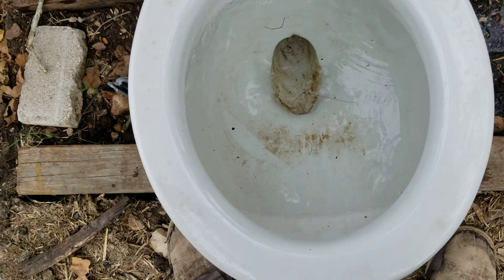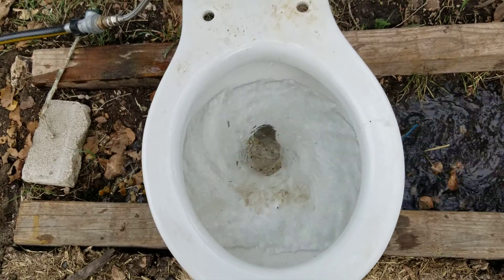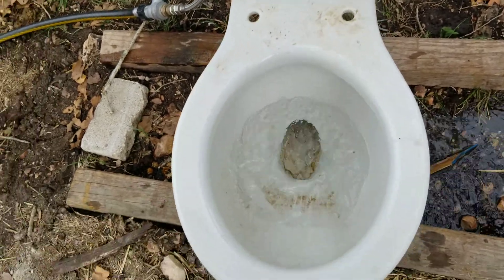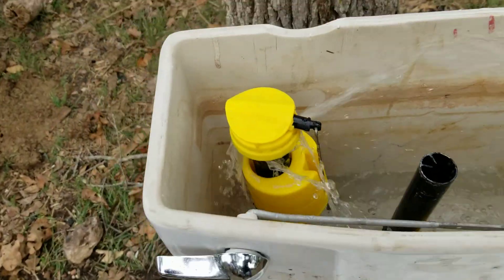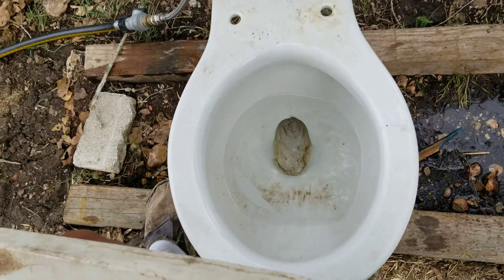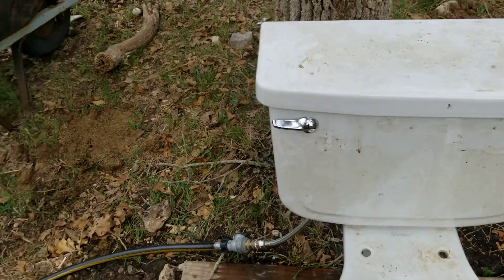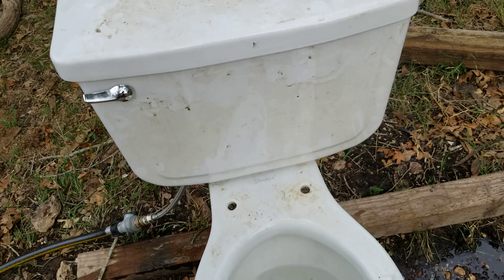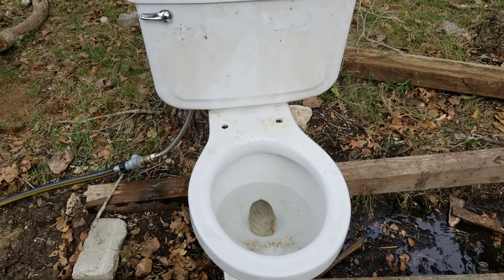1,152 My 1956 cadet flushes